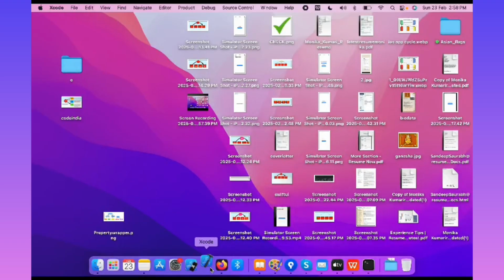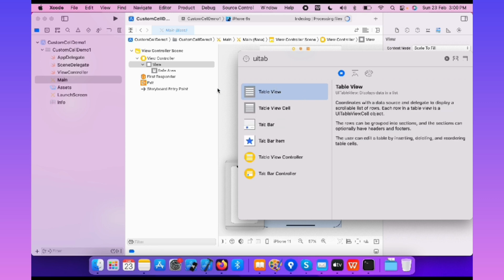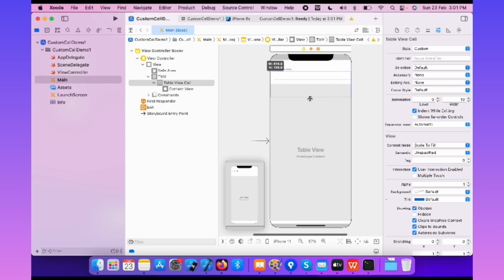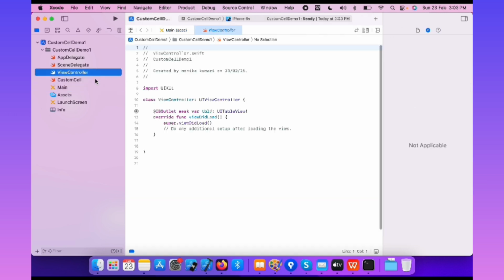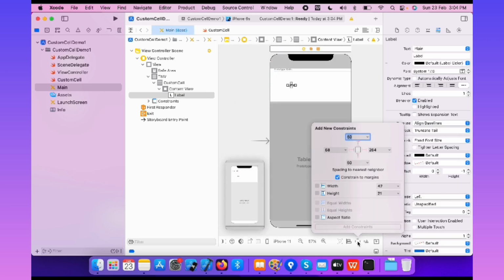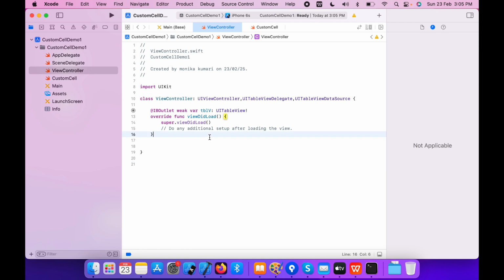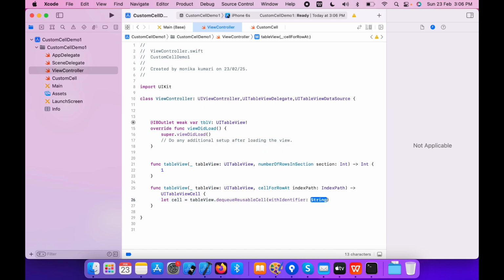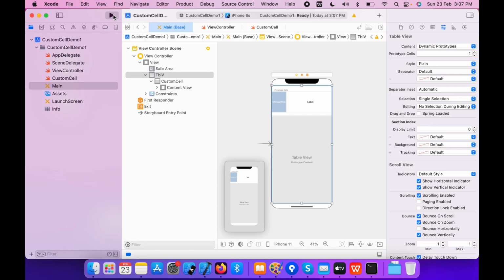custom table view cell in swift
In this video we will learn how to set up a tableview with custom table view cells in Swift. This video is for beginners but a very critical part of iOS Development. Follow along to get the most out of this lesson!